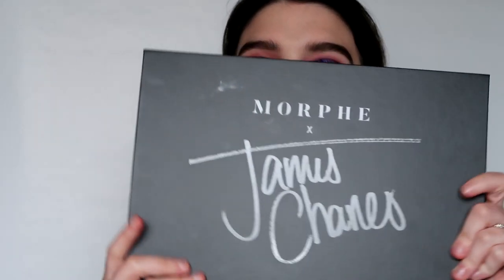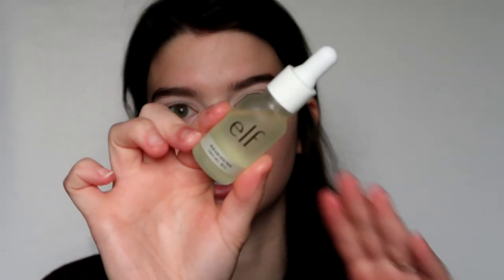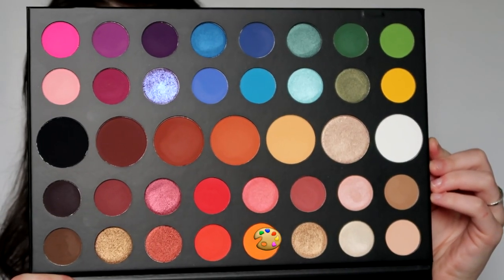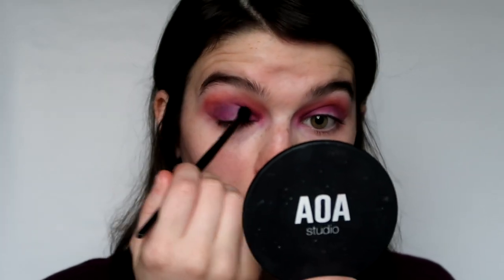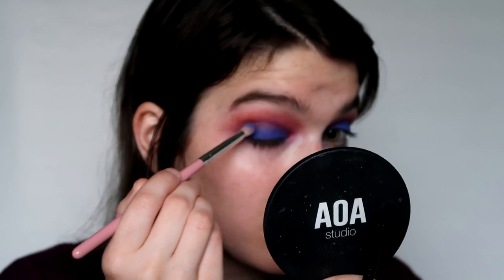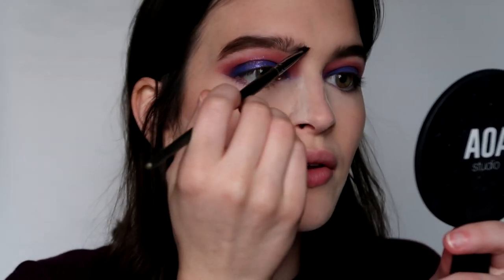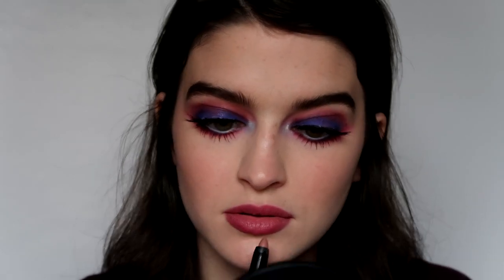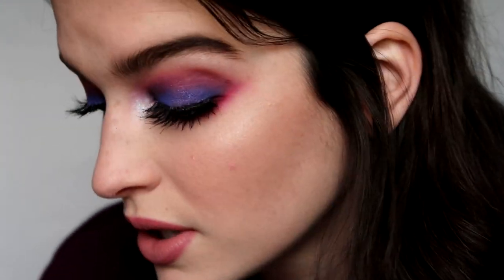JAMES CHARLES x MORPHE PALETTE!! | first impression, tutorial, & review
Today I Play and Review the Morphe James Charles Palette!!

first impression/tutorial  - 2:22
review - 8:03

Products Mentioned:

Elf Nourishing Facial Oil
James Charles X Morphe Palette - Single, 518, Escape, Brother, Cola, Artistry, Tea, Literally, Face, Ringlight, Hello
Elf Beautifully Bare Natural Glow Lotion - Gold
AOA Studio Perfect BB Cream - Fair
La Girl Shady Slim Brow Pencil - Brunette
Catrice Dewy Glow Setting Spray
Maybelline Lash Sensational
Mayeblline Master Precise Skinny Gel Pencil
AOA Studio Alexis Lashes
La Colors Lip Liner Pencil - Smooth Plum
Elf Matte Lip Color - Natural
Colourpop x Kathleenlights Ultra Glossy Lip - Moonchild